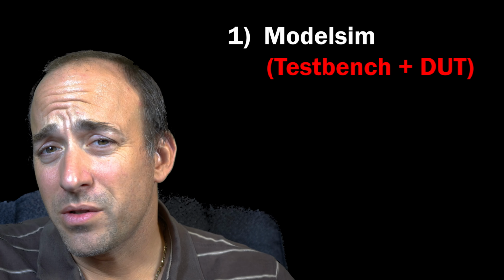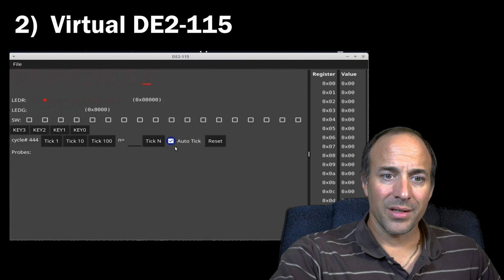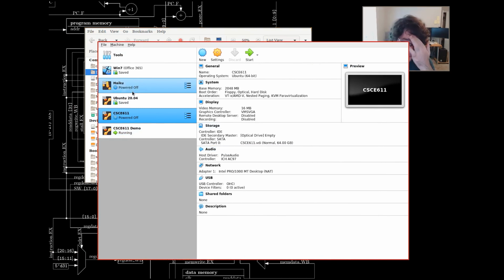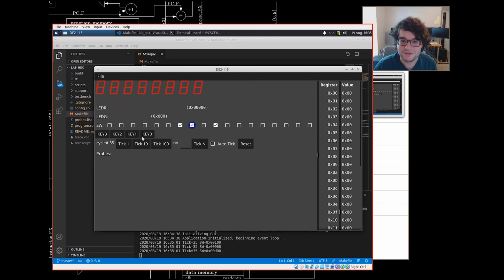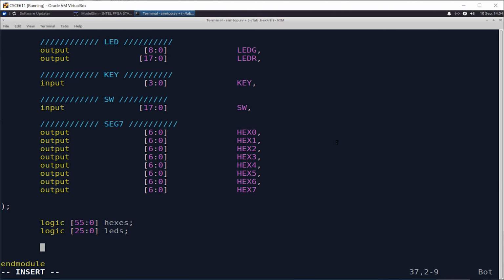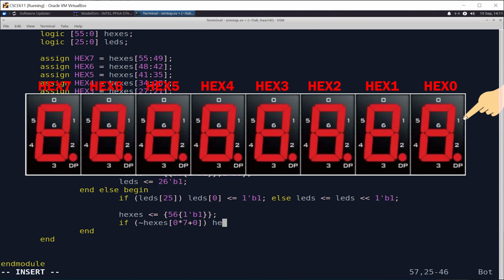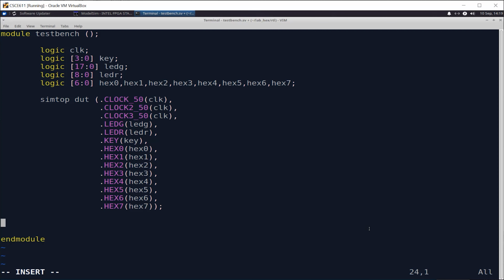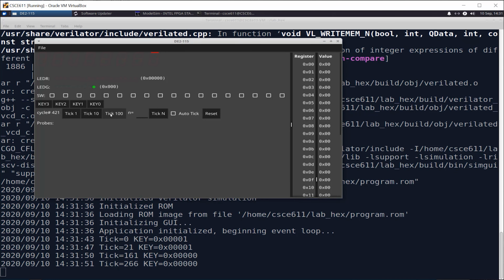CSCE 611 Fall 2020 Lecture 7: Simulation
In this lecture Charles and I demonstrate simulation with Modelsim and our in-house virtual prototyping board.